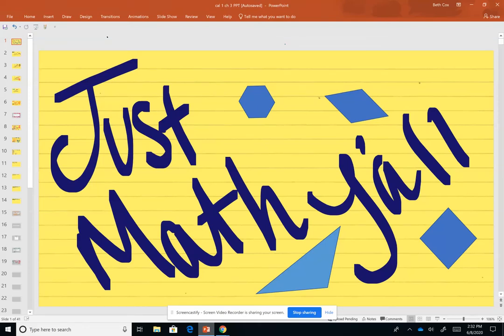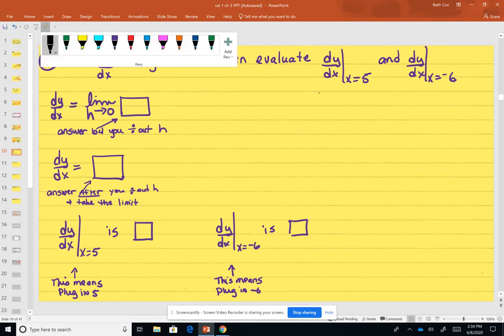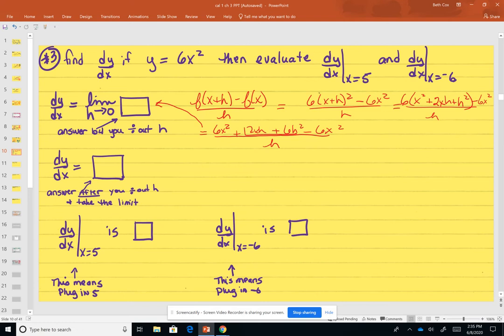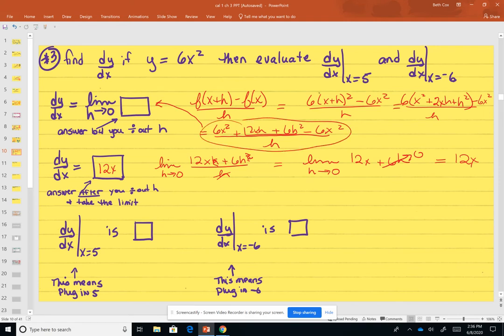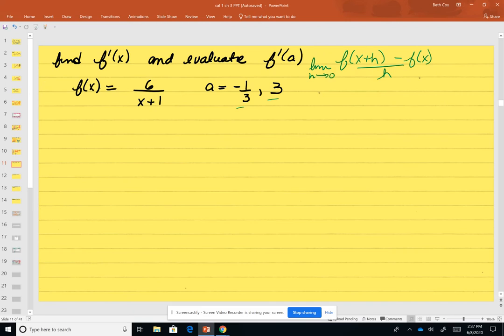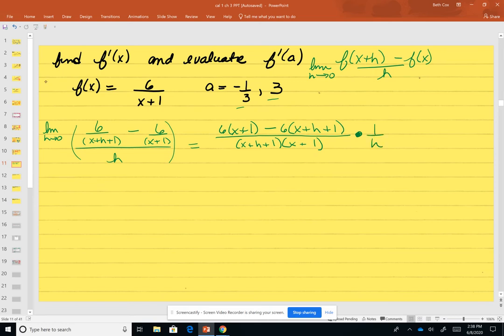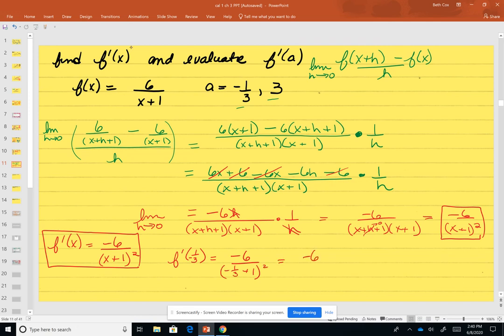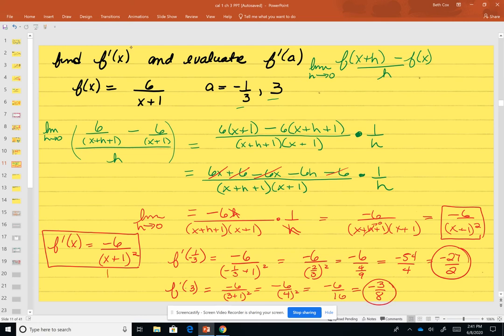MTH 125 3-1 and 3-2 definition of derivatives 1/2